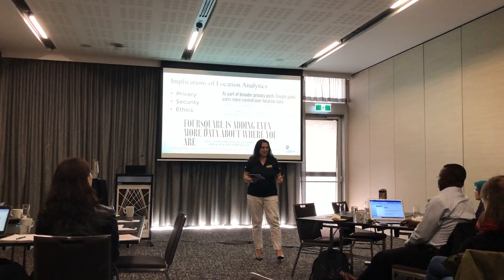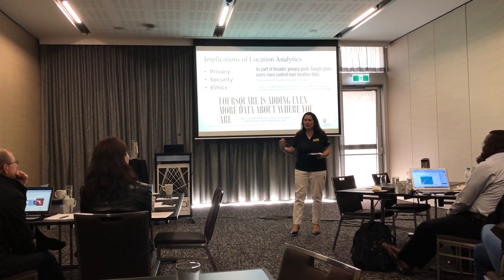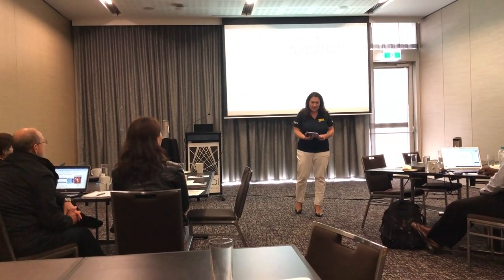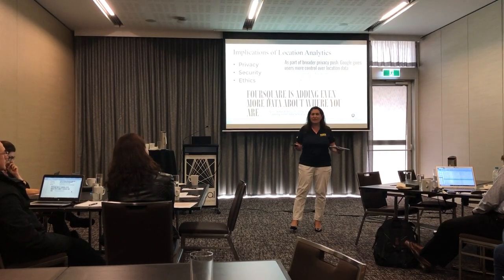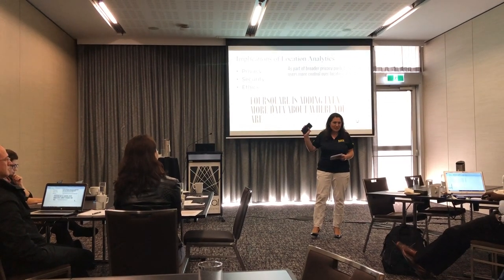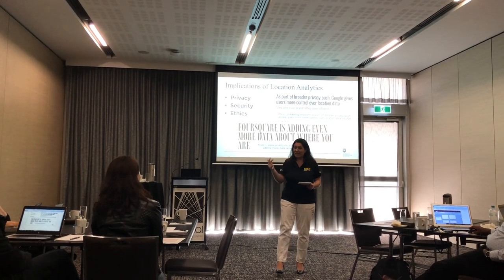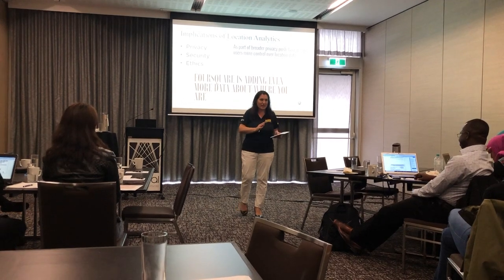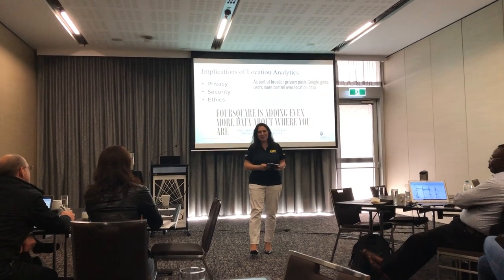Thinking through Location Analytics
Thanks to Dr Roba Abbas for the invitation to do a mini presentation on the consequences of location services at the 2nd Workshop on Analytics hosted and chaired by  Dr Gohar Khan, Senior Lecturer in Digital Business, University of Waikato.